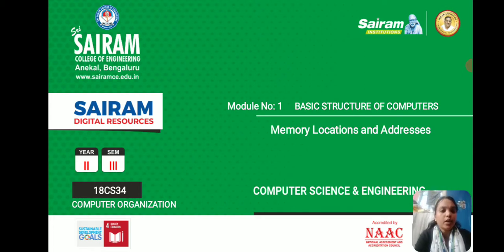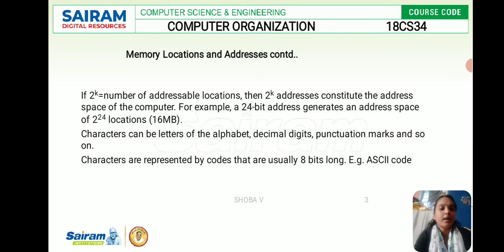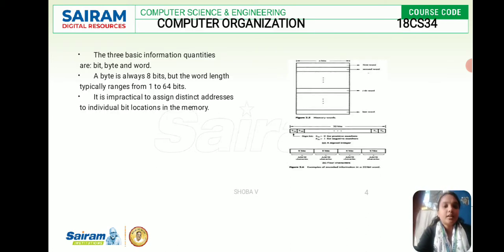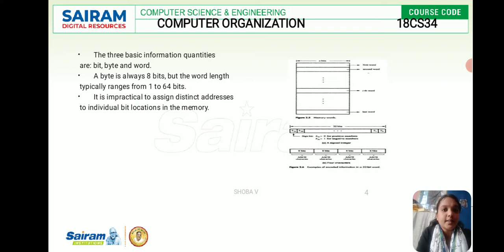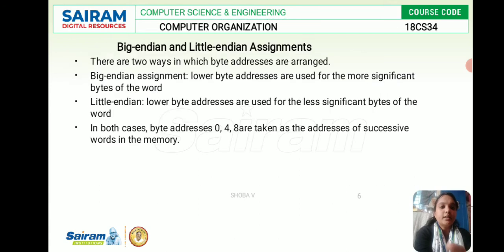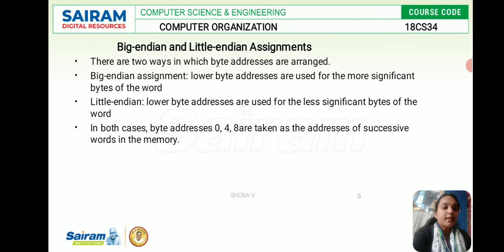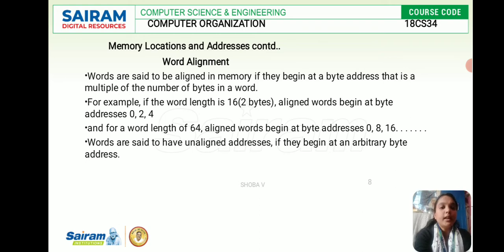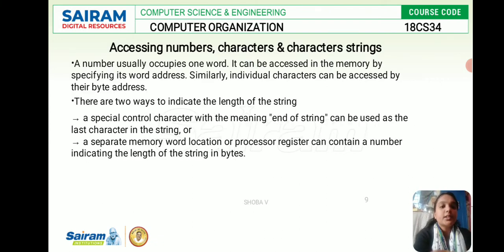Lecturevideo_18CS34_CO_ Module 1_ Memory Locations and Addresses _SHOBA V